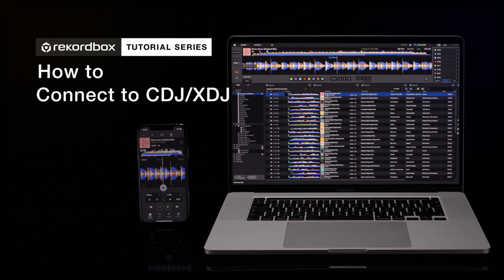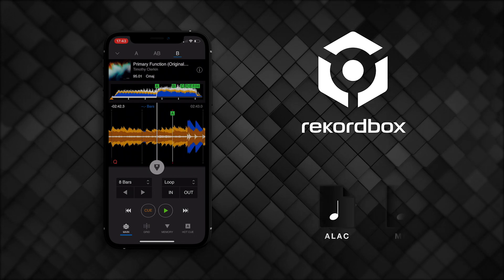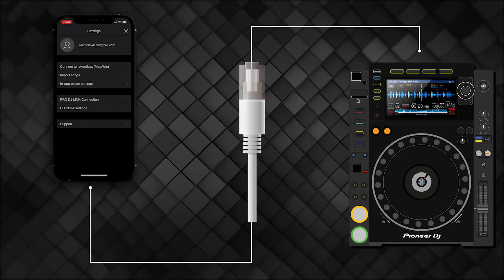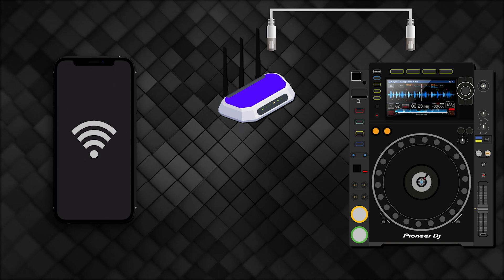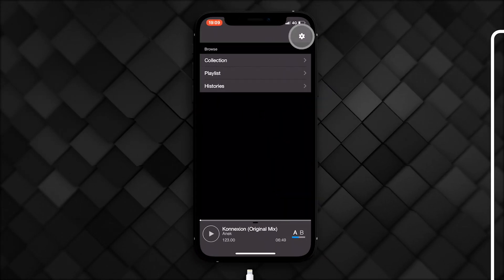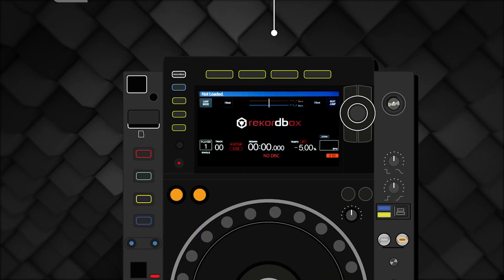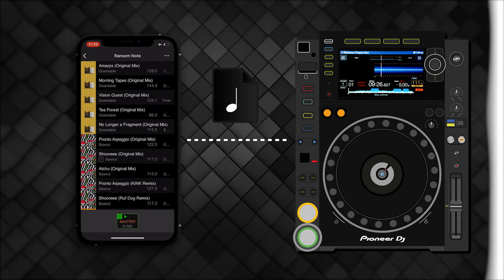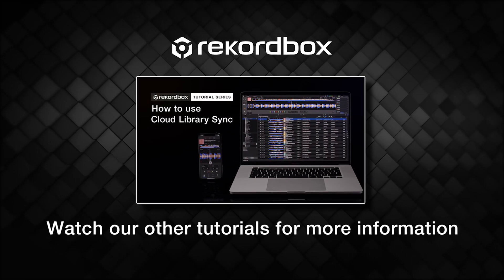How to connect to CDJ or XDJ | Tutorials - rekordbox ver. 6.0 & iOS ver. 3.0 (and after)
📍 Discover the NEW rekordbox ver.

Our redesigned rekordbox for iOS app enables you to play tracks from your phone via CDJ and XDJ players. Check out a list of compatible units

You can use your phone like a USB drive. Simply connect the app with the player via USB, ethernet, or Wi-Fi and instantly browse and load tracks – including high-quality files – directly from your phone.

# CLOUD-CONNECTED